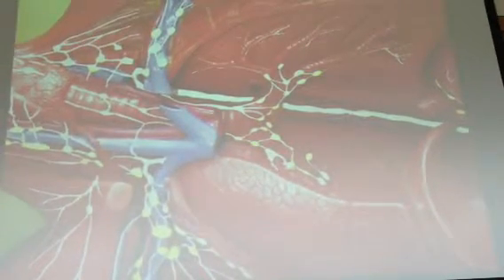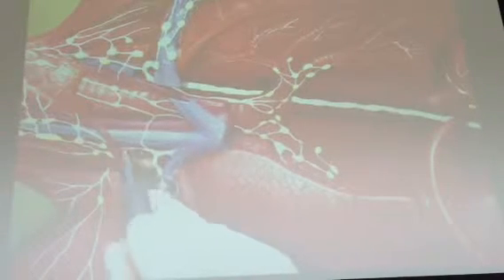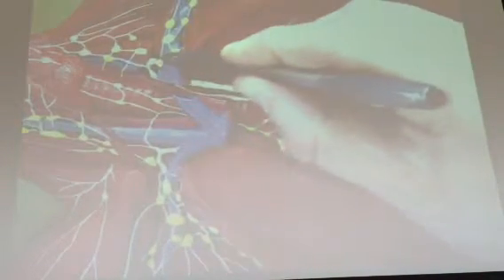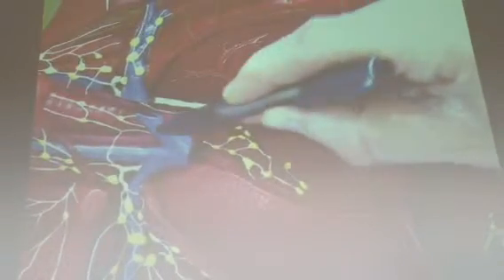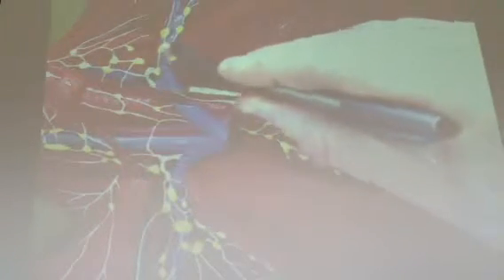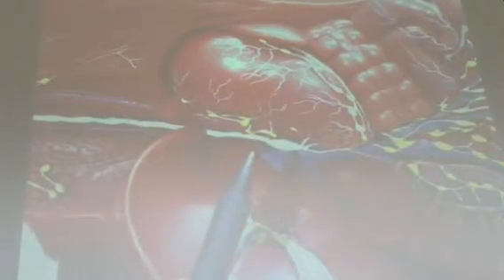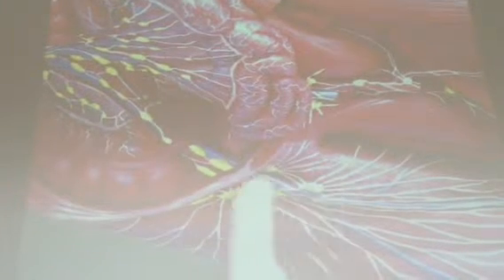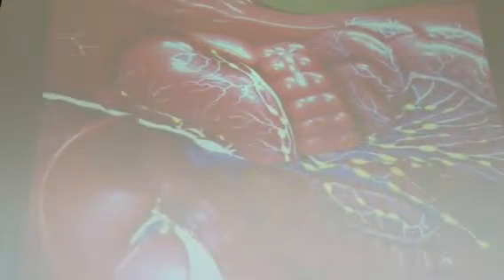Lymphatic system lab